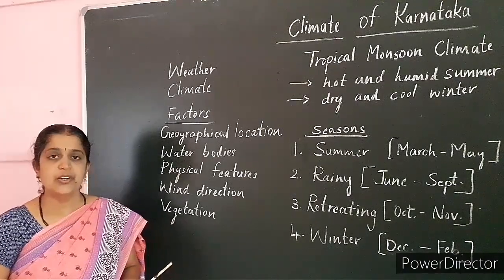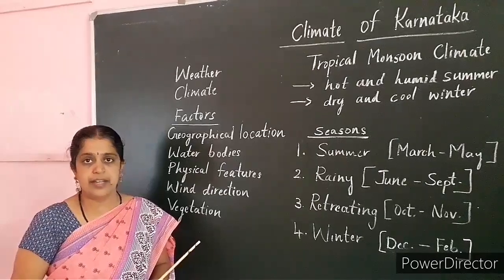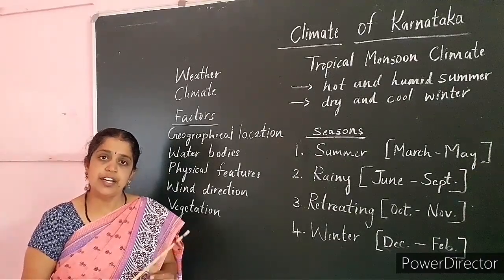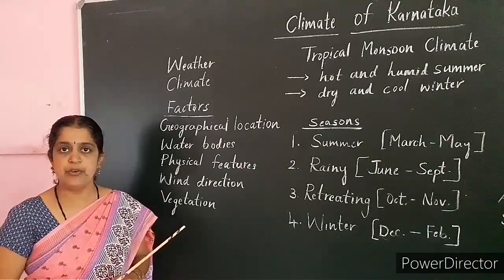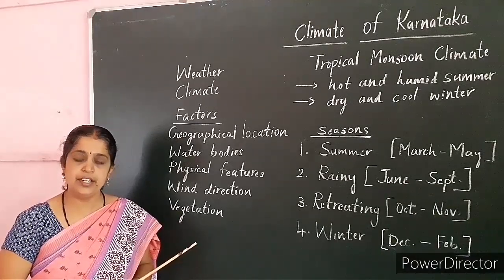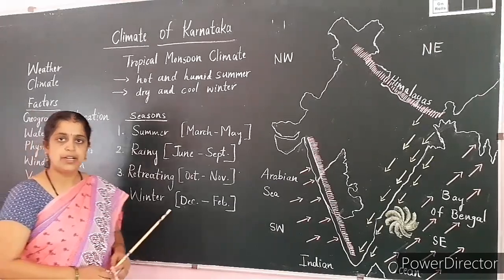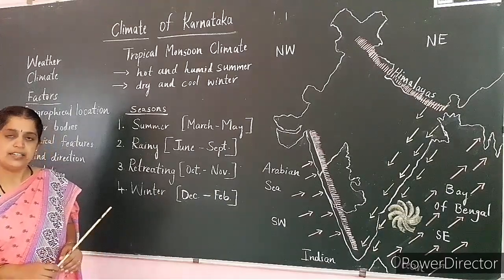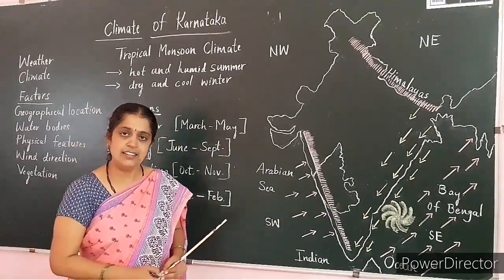IX Std Social Science Chapter 3 - Climate, Soil, Natural Vegetation & Animals of Karnataka - Part 1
IX SOCIAL SCIENCE - Climate of Karnataka